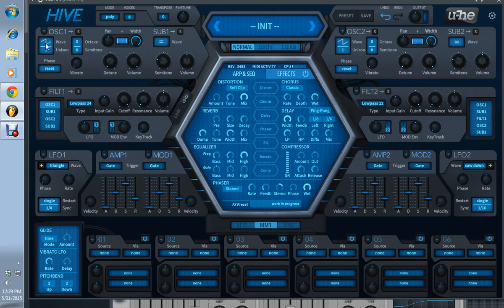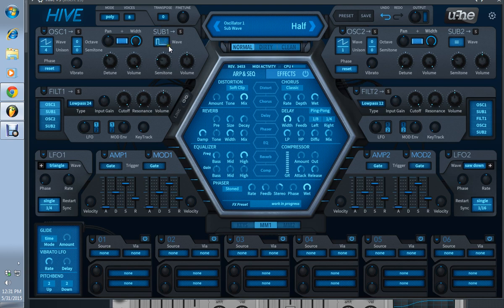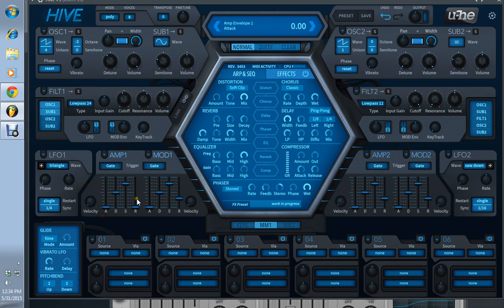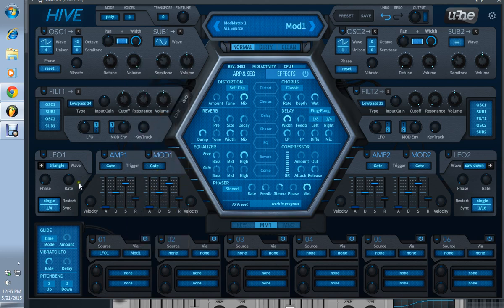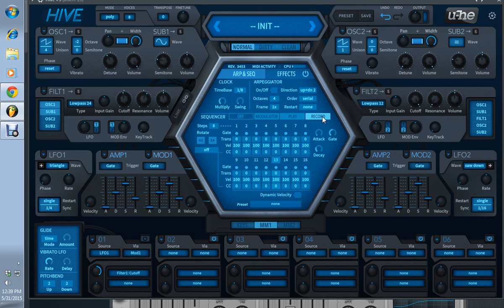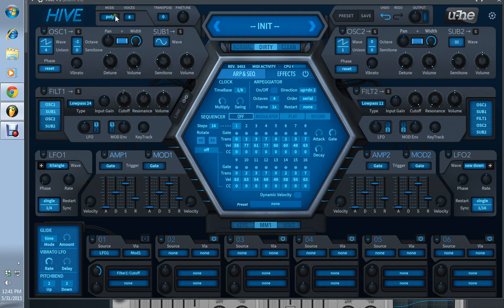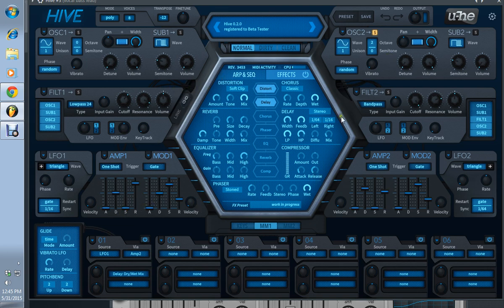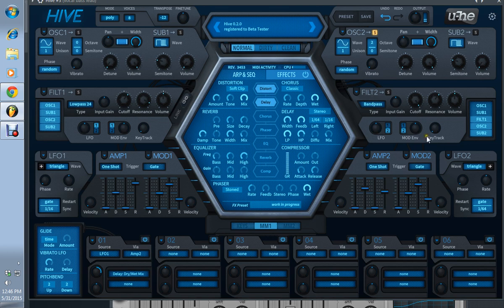Overview of U-He Hive vst Trap Edition (free FLP)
free flp from the video